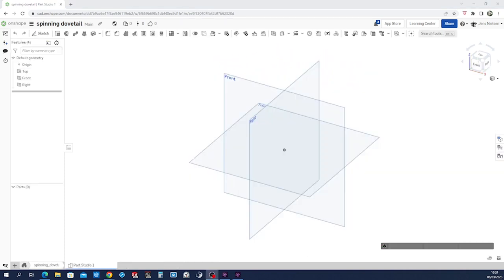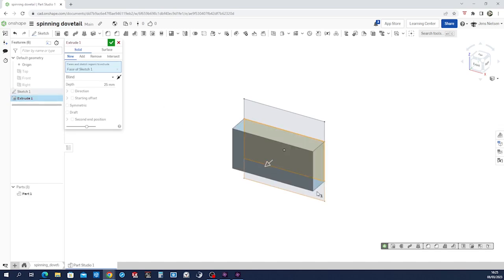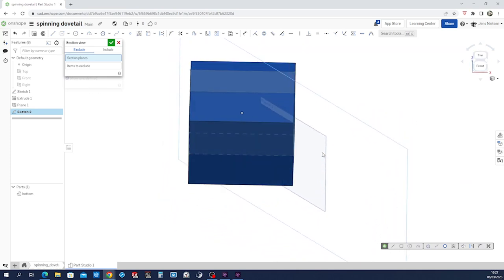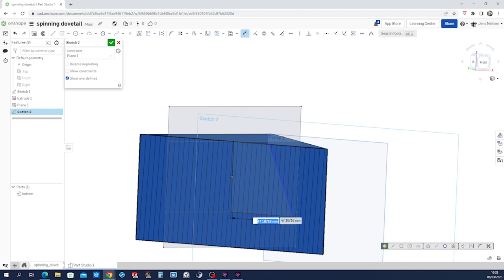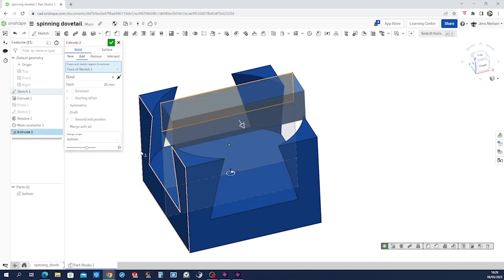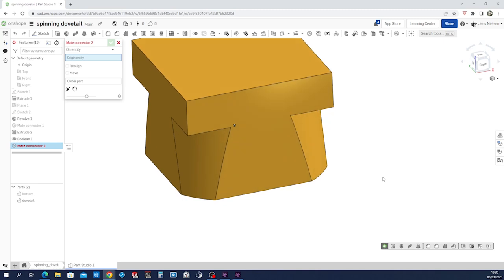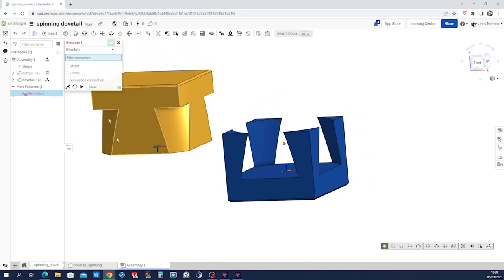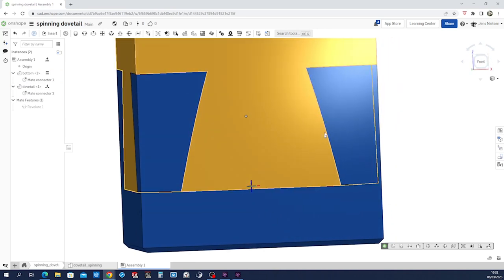Instantly Become A Pro: Animate A Spinning Dovetail Assembly In Onshape!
In this video, I'll show you how to quickly and easily create a spinning dovetail assembly in Onshape! This assembly is a common piece of hardware used in woodworking, and is a great way to start learning how to use Onshape extrude and cut!

By the end of this video, you'll be able to animate this assembly with ease and have a better understanding of how Onshape works. If you're looking to get started with the 3D modelling software Onshape, then this video is for you!
In this Onshape tutorial let's model this rotating dovetail with basic commands in the  sketch environment. the assembly consists of two parts.  With a boolean operation we build the dovetail deriving from the bottom part. A fellow CAD-ist was so inspired by the tutorial that he 3d-printed the thing. In the assembly you can animate the dovetail in Onshape.